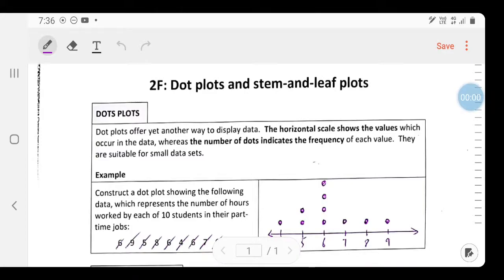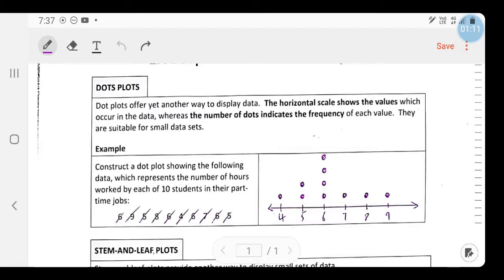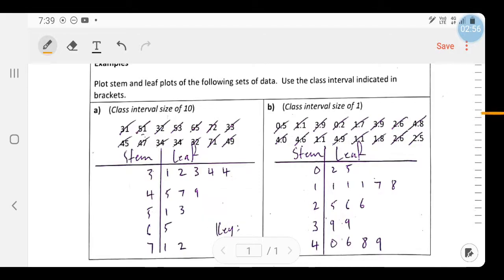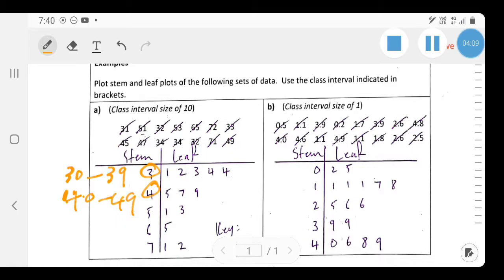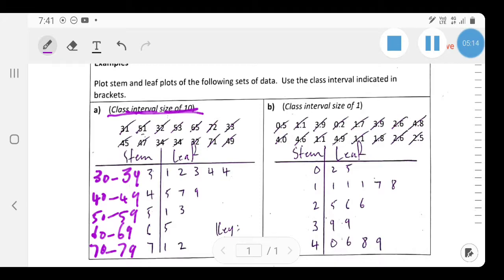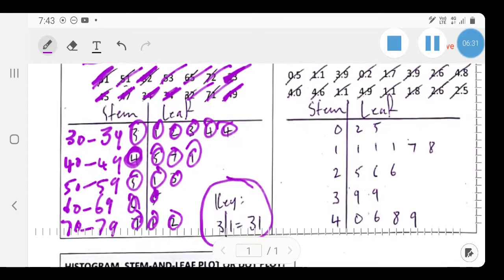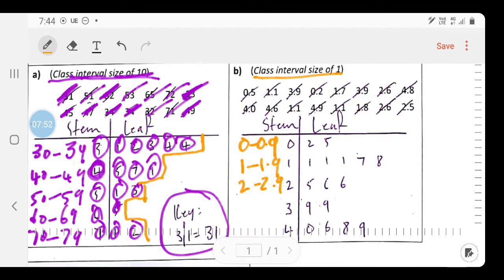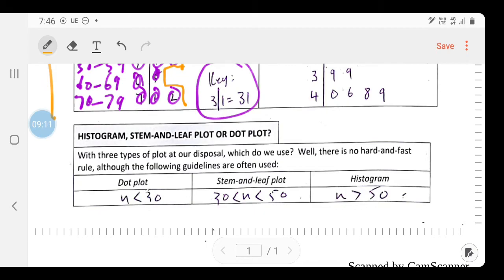2F Video Tutorial